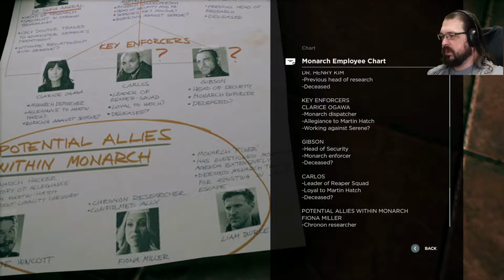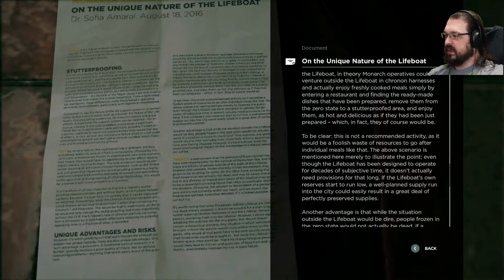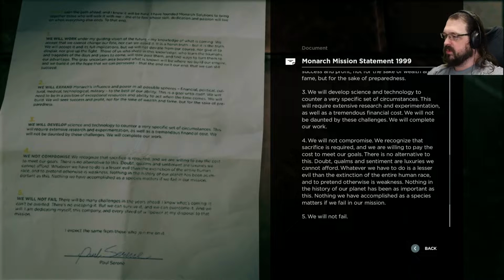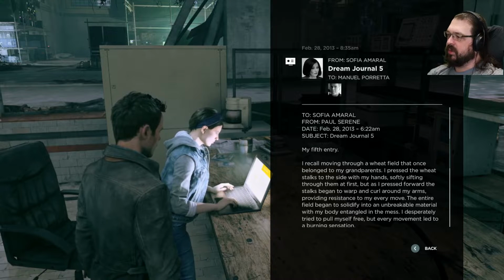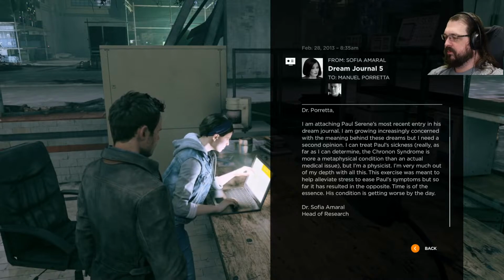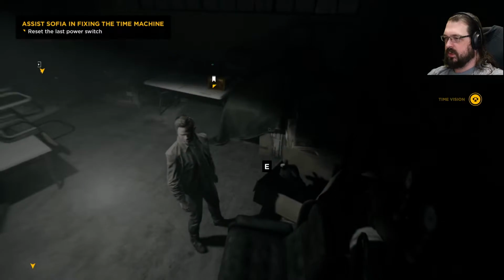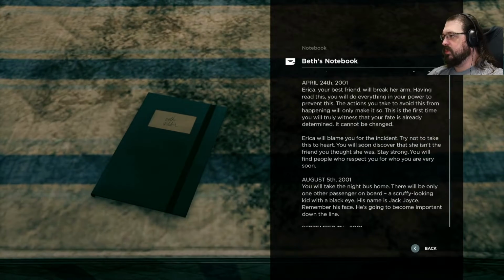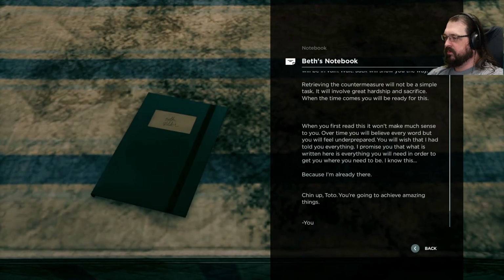So Much Reading - Quantum Break Episode 15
Jack is so excited to get on with the time travel, that he makes sure to read everything before he does.